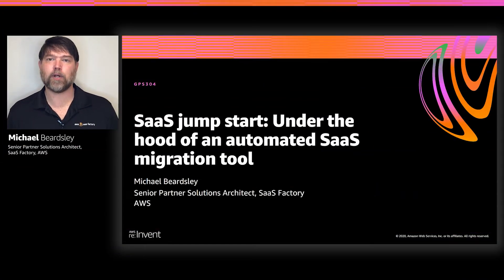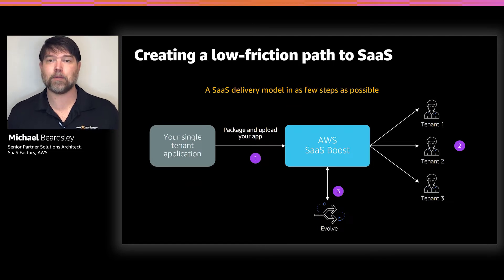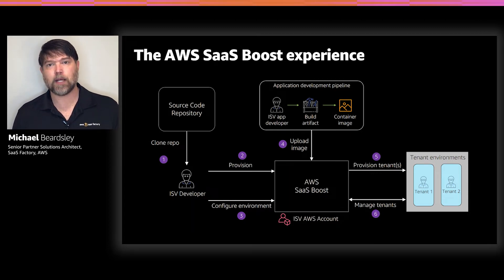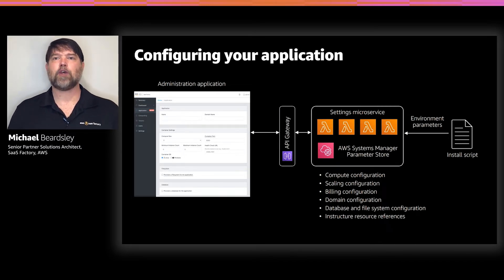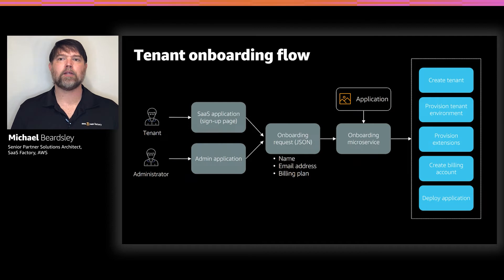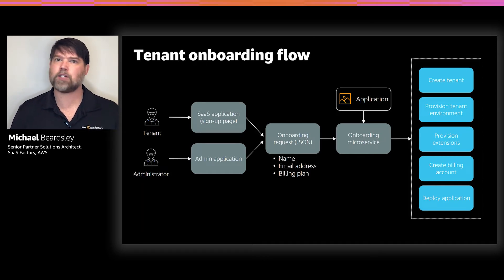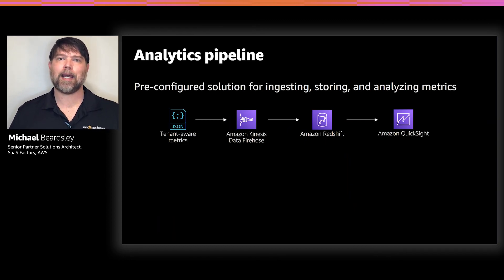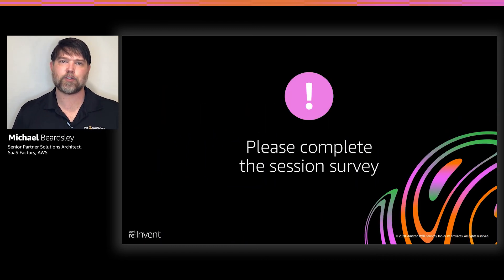AWS re:Invent 2020: SaaS jump start: Under the hood of an automated SaaS migration tool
Moving solutions to a SaaS delivery model can be daunting. The complexity and overhead of refactoring your solution, automating tenant onboarding, introducing new operational tooling, and a host of other factors make this effort challenging. This session explores a new open-source, ready-to-use SaaS environment created by AWS to accelerate your path to a SaaS model. Learn about the core architecture elements of this reference environment, including onboarding, deployment, tenant management, billing, metrics, and operational analytics. The session also highlights how this new environment enables organizations to bring SaaS offerings to market without rebuilding their systems.

to stay up-to-date on the latest SaaS news, resources, and events from AWS.